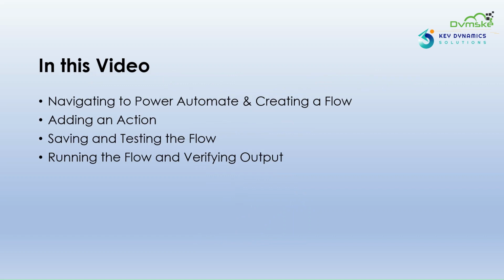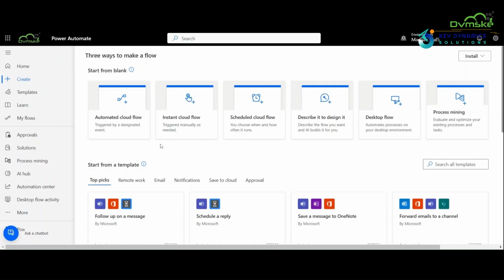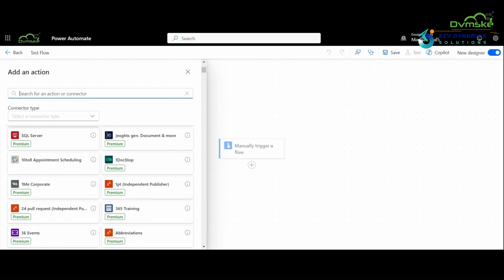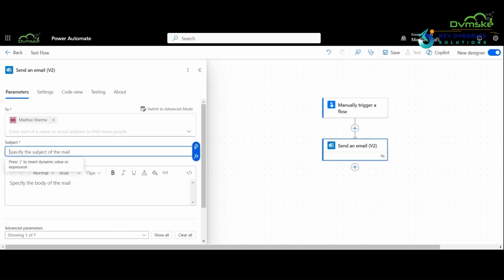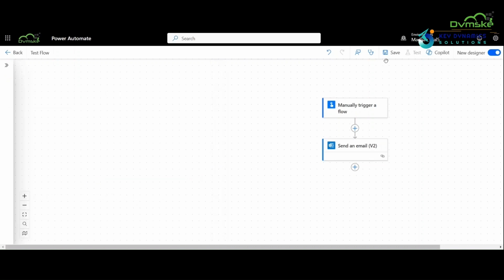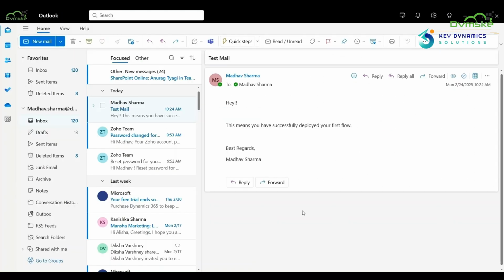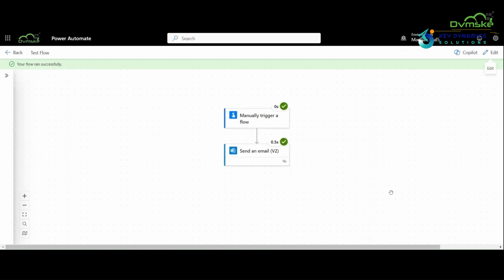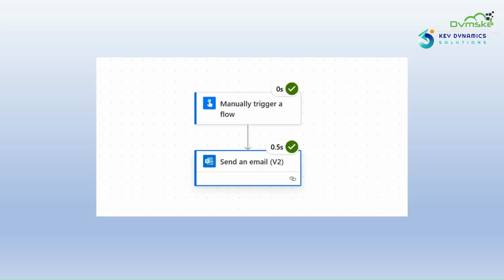How to Create an Instant Cloud Flow from Scratch || 3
Learn how to create an Instant Cloud Flow in Power Automate from scratch! This step-by-step guide will show you how to trigger a flow manually and automate simple tasks easily.

This video consists of:

00:00 - 00:24 → Introduction
00:25 - 00:48 → In This Video
00:49 - 02:07 → Creating the Flow
02:08 - 02:31 → Verifying and Testing
02:32 - 02:42 → Checking Run History
02:43 - 03:08 → About This Video
03:09 - 03:16 → In the Next Video